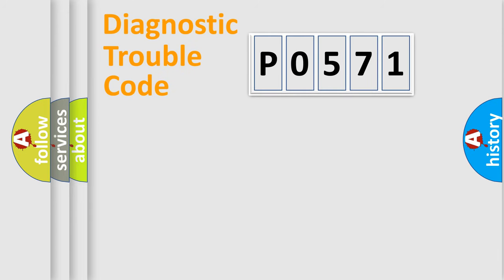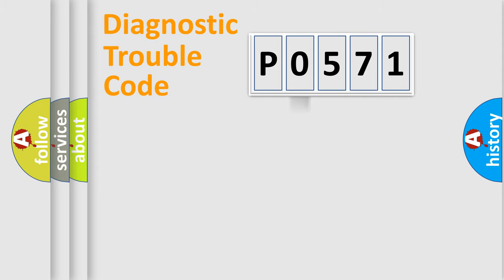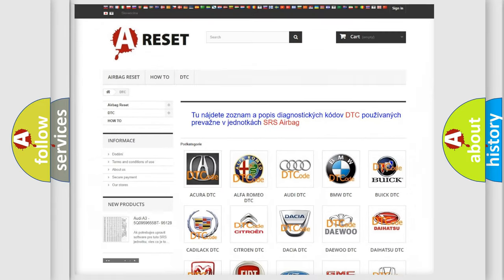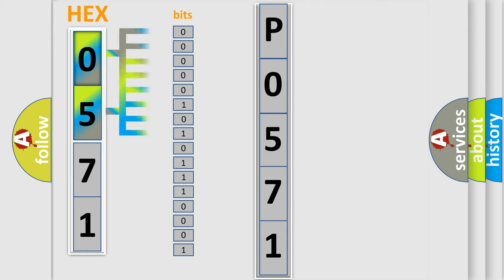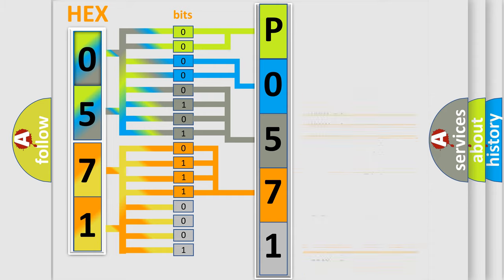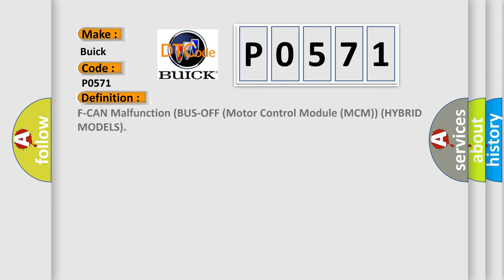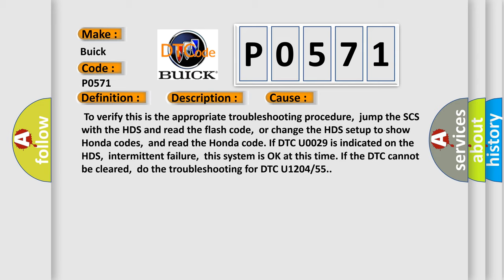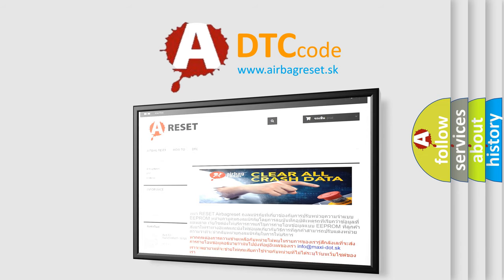DTC Buick P0571 Short Explanation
Contents:
0:21 Basic DTC analysis according to OBD2 protocol standard.
1:48 Insight into programming
2:58 A diagnostically understandable description of the Diagnostic Trouble Code
3:05 Basic error definition

Make:
Buick
Code:
P0571
Definition: